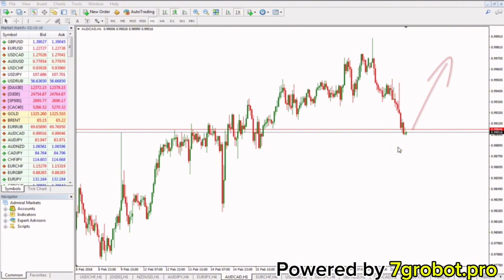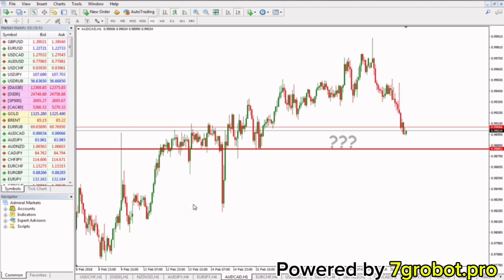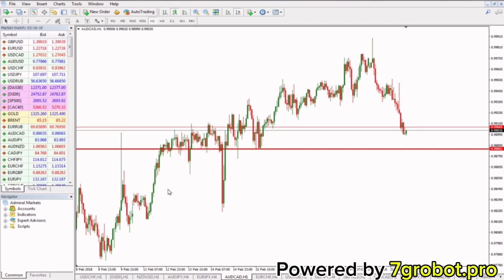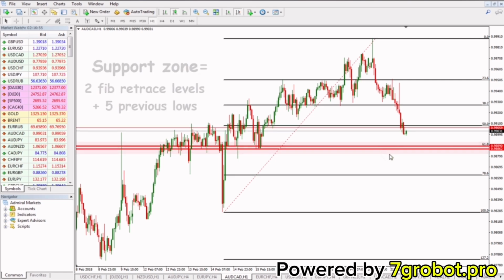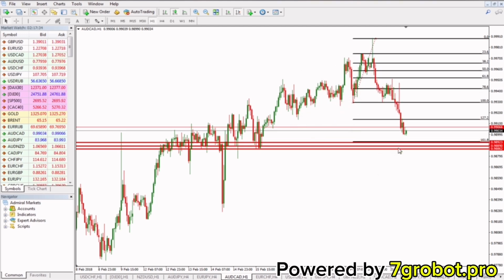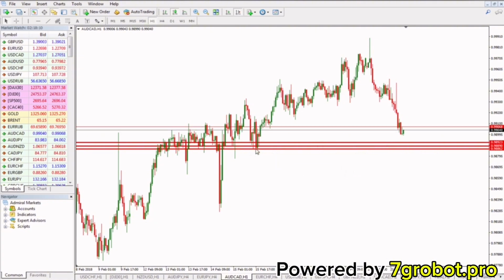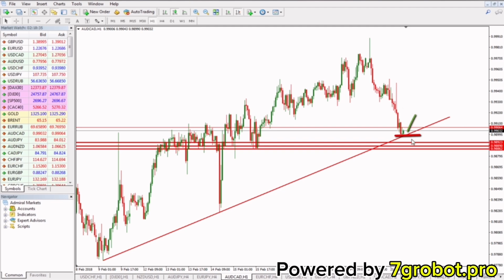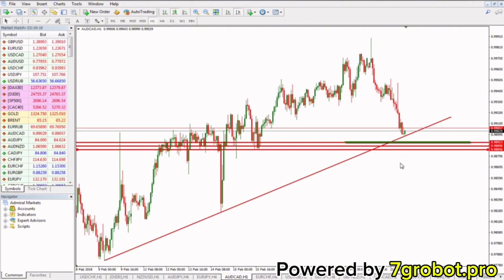Fibonacci Cluster AUDCAD Example